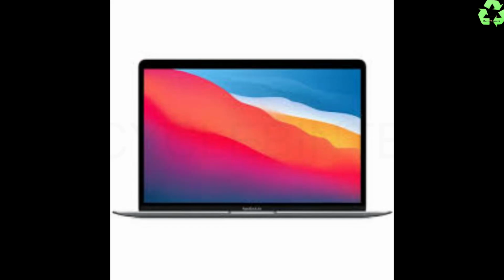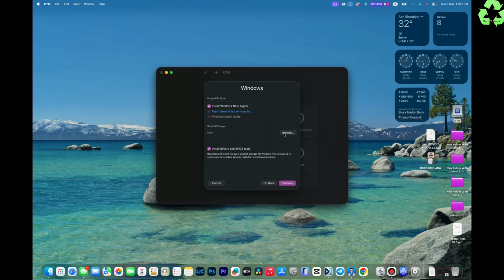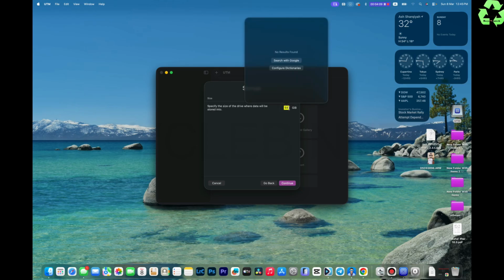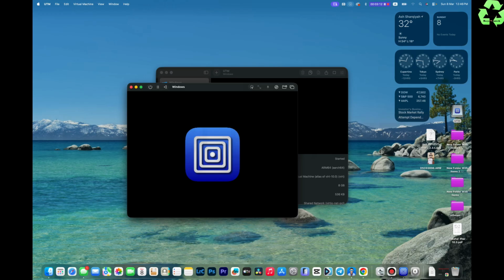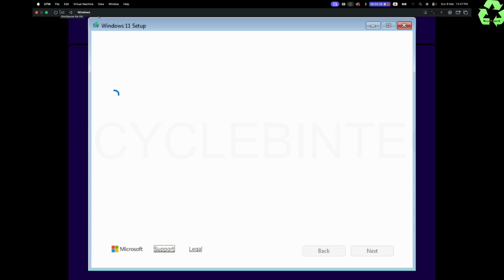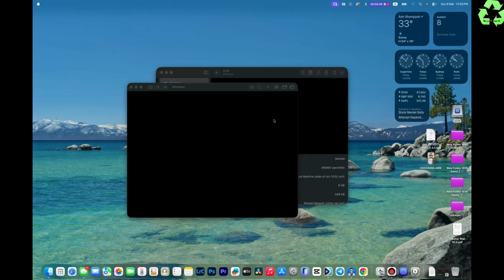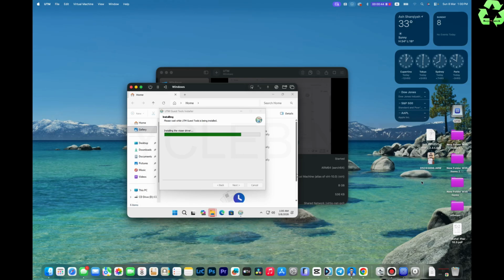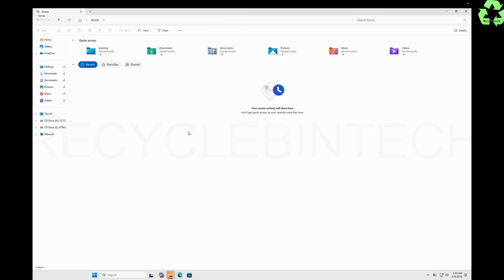Installing Windows 11 on MacBook M1/M2/M3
In This video explained about windows 11 installation on macbook M series
Also windows 11arm64 and UTM link attached below .so it will be easy to download
UTM

Recyclebintech